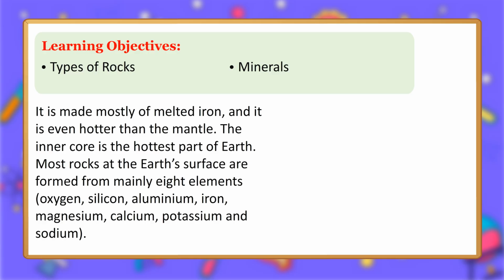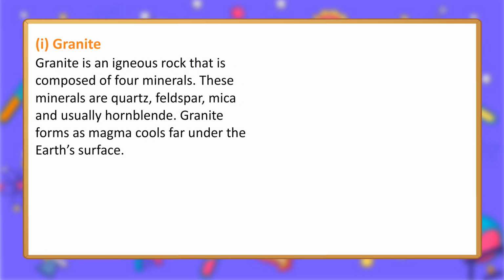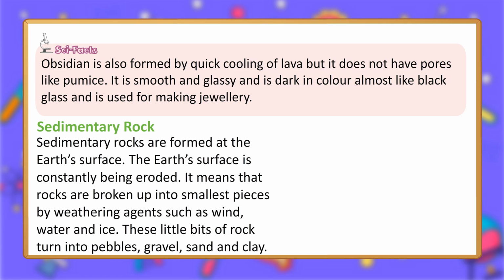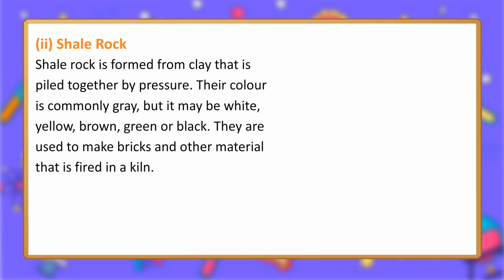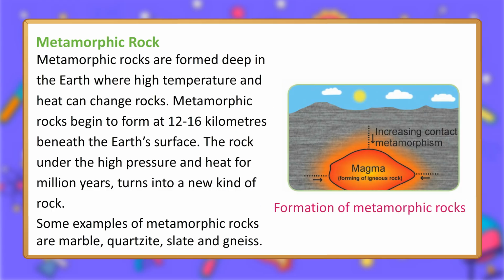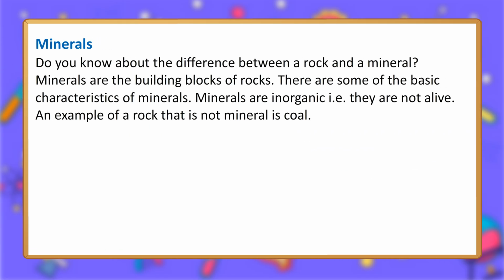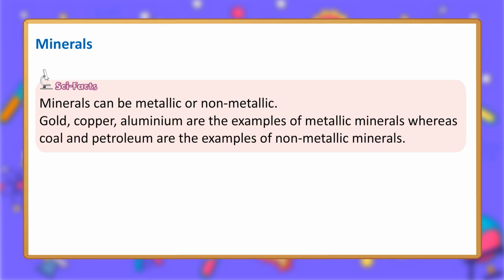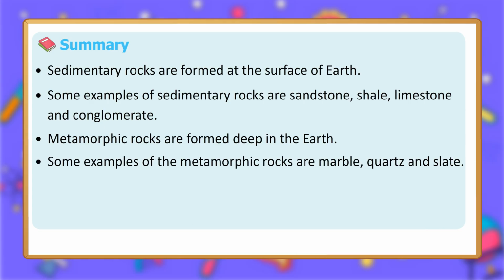Rocks and Minerals II Science_Book-5_N II